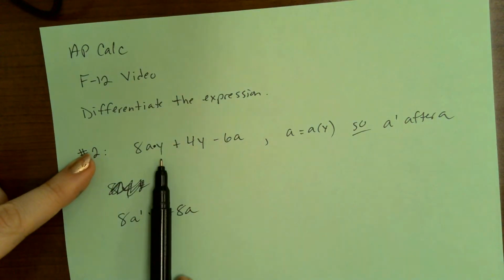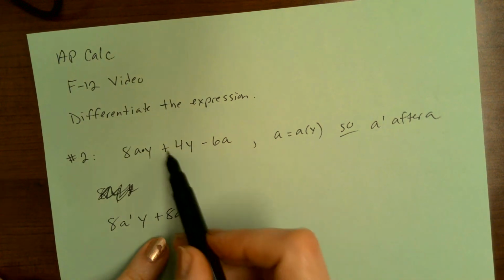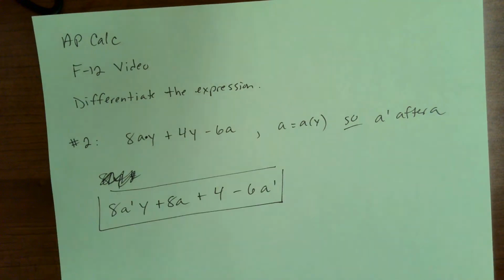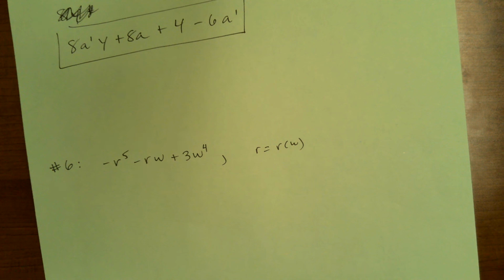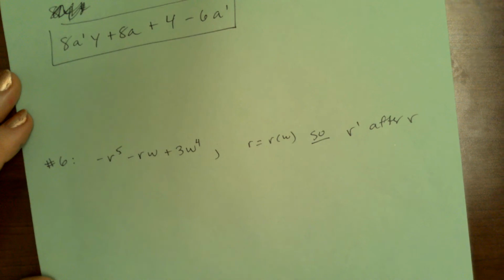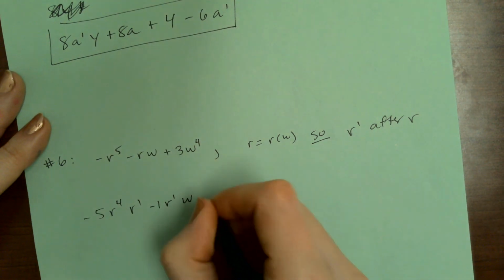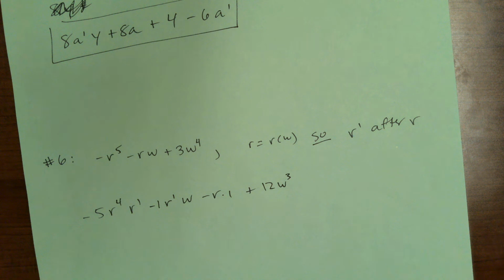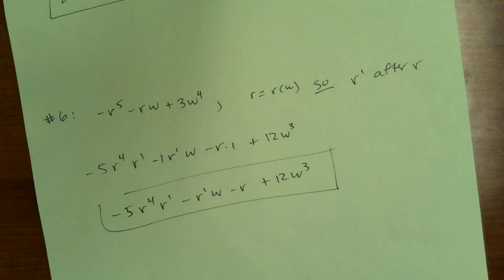AP Calc F-12